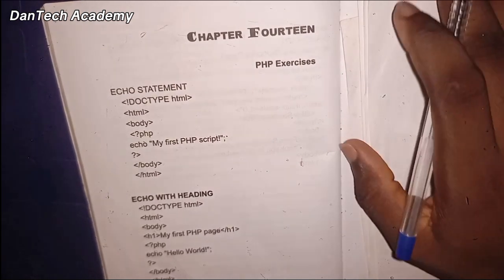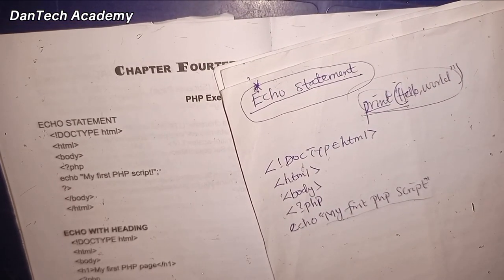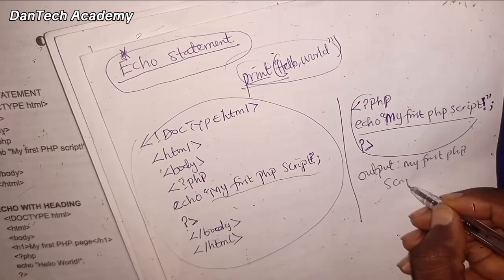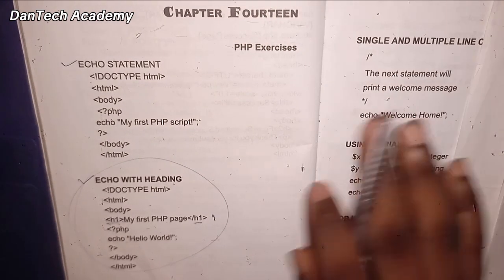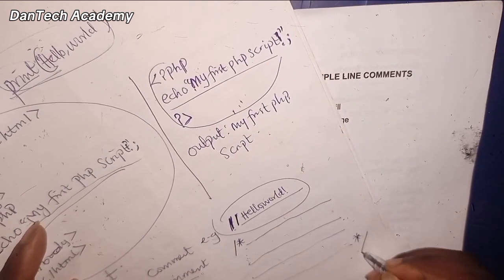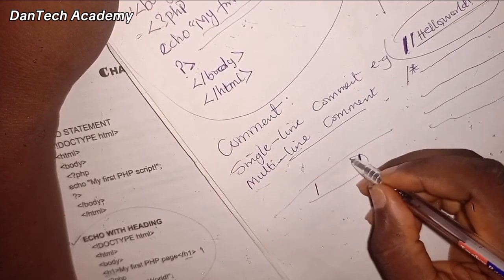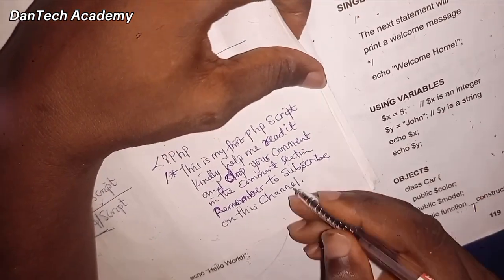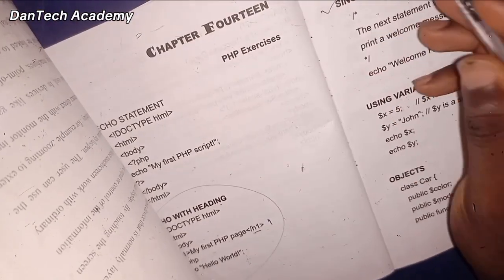PHP ECHO STATEMENT & COMMENTS EXPLAINED || SERIES 1 || DANTECH ACADEMY